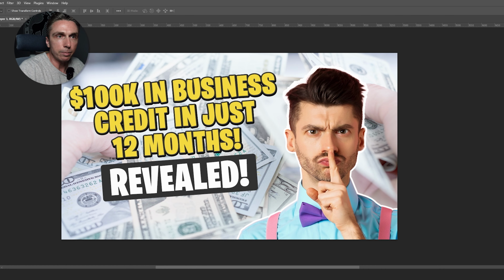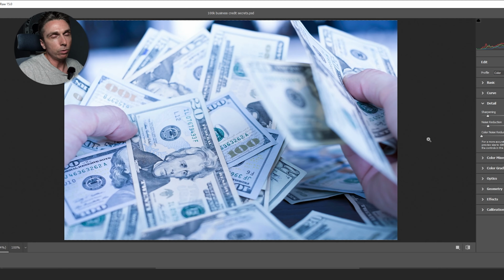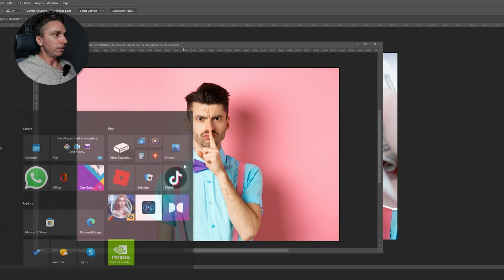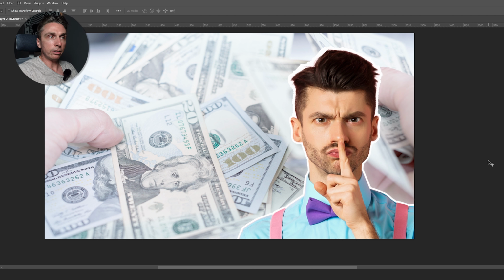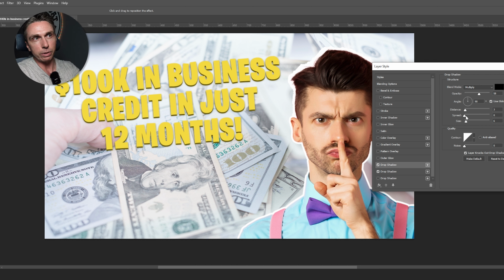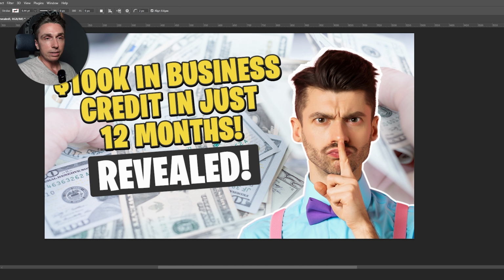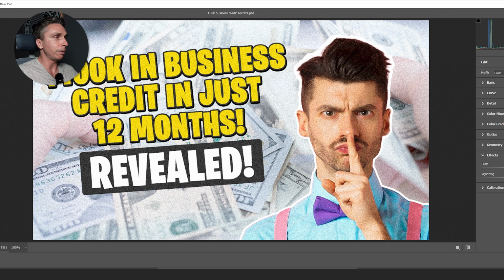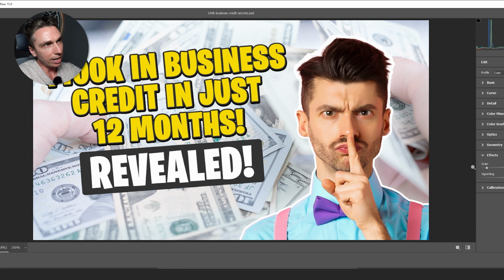Create This High CTR Youtube Thumbnail (Tutorial)